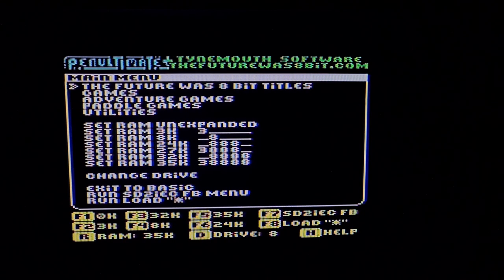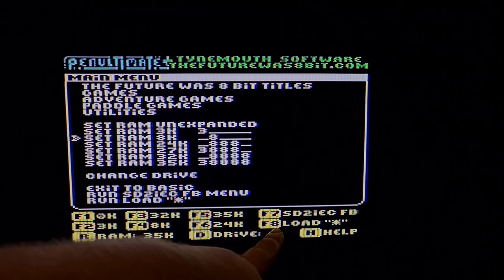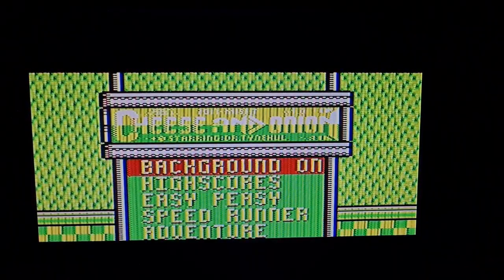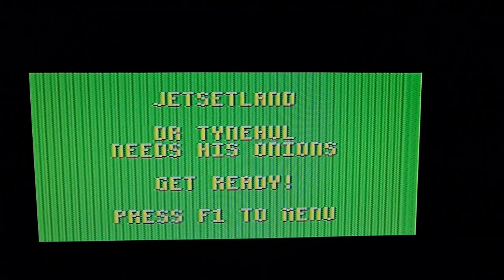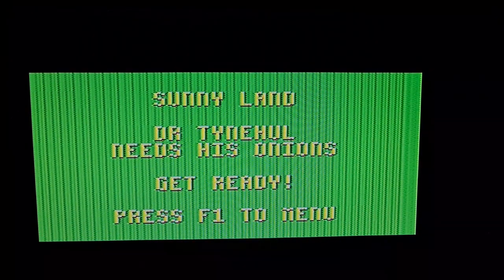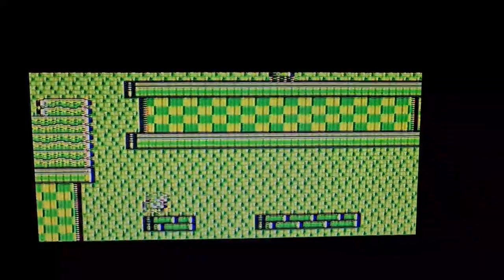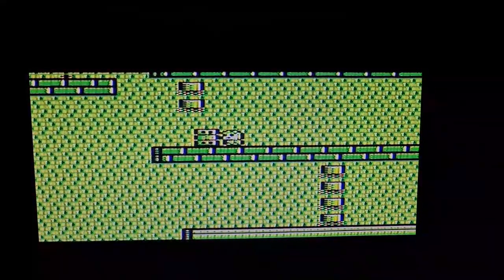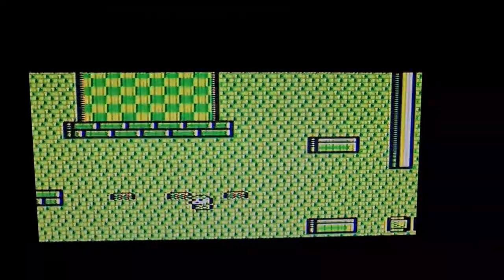LETS PLAY SOME CHEESE AND ONION...ON THE VIC20